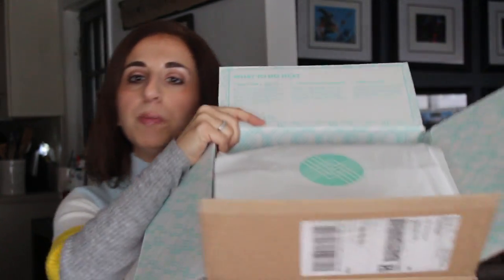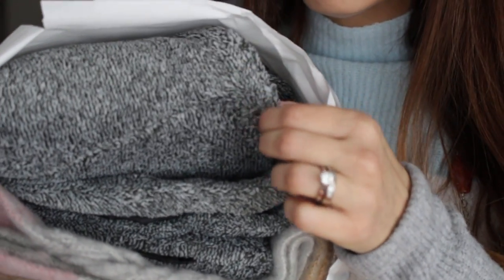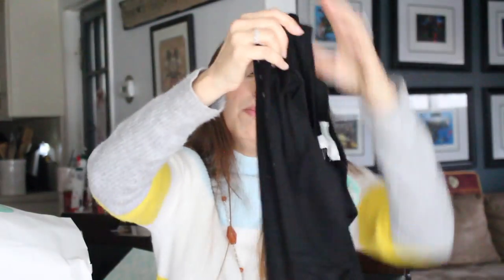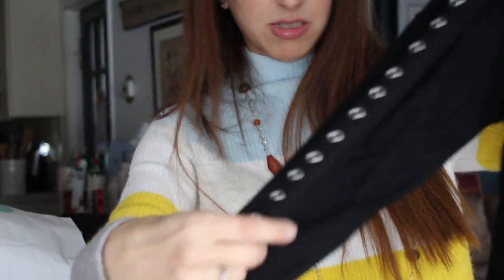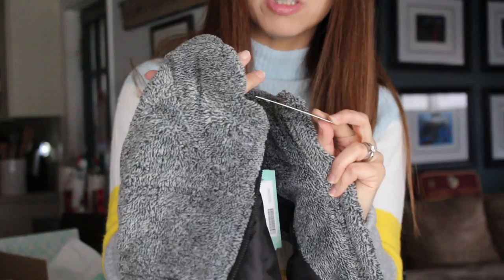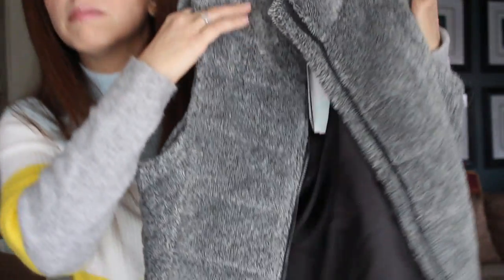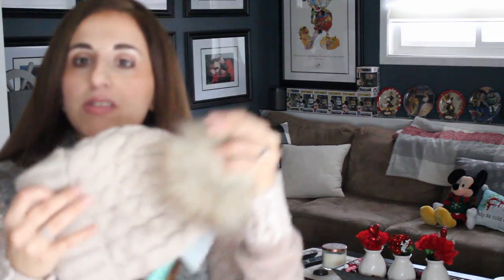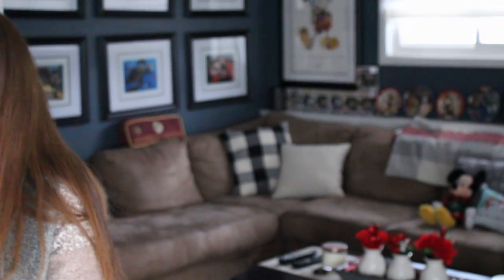Stitch Fix Jan. 2020 - 1st Fix for the New Decade - Use Promo Code to Get $50 Towards Your First Fix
My January 2020 Stitch Fix is here and I have my first Fix for the new decade and 2020. My stylist, Emma styled me for more winter fashion as I asked for a faux fur vest if possible. Vote Now which of the 5 items you liked best! Please leave me comments and let me know your favorite pieces on this current Fix.

Stitch Fix is a personal styling service.  You fill out a personal style profile, and answer questions about your style, lifestyle and preferred pricing.  Then you get matched with a stylist that curates a box with 5 pieces of clothing, shoes, and/or accessories. All of this gets sent to try in the comfort of your home.  There is $20 style fee which is applied to any purchase that is made. (I have the Stitch Fix style pass, for $49 that I paid an annual fee for unlimited Fixes, so I no longer receive the $20 style credit applied towards my purchase.)  You have 3 days to try everything and decide what to keep.  Shipping is free both ways and a mailer is enclosed for convenience.  ***Buy ALL Discount: You’ll receive a 25% OFF Discount if you buy all your stylist picks.

If you would like to give Stitch Fix a try, please consider using my referral link to get $50 to Spend + 1st Styling Fee waived

Items in my Fix:
SHIRALEAH Orinda Beanie and Oblong Scarf Set SIZE: ONE SIZE FITS ALL $54.00
KATIE STURINO Pippa Stretch Riding Pant SIZE: S $88.00
MAGNOLIA GRACE Waldo Grommet Detail Pullover SIZE: S $68.00
LEMON TART Skyros Textured Fleece Vest SIZE: S $84.00
FATE Clairina Textured Pullover SIZE: S $68.00